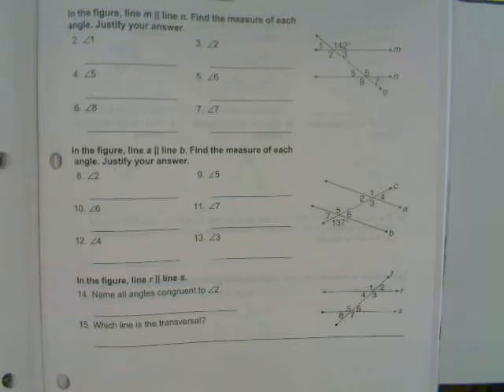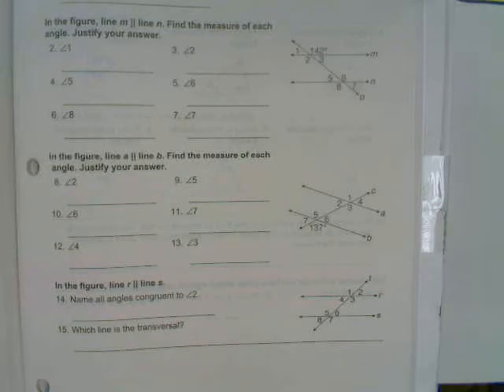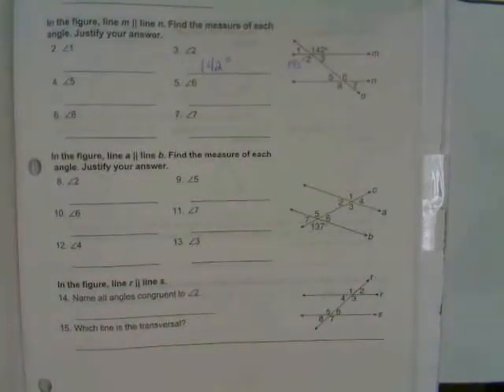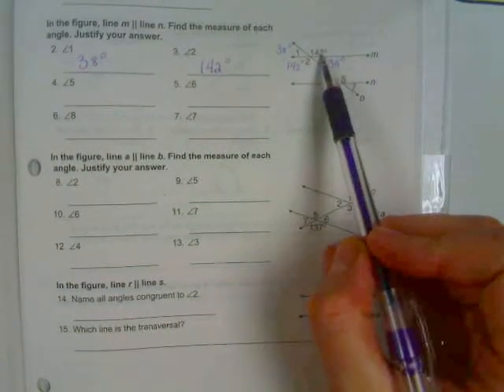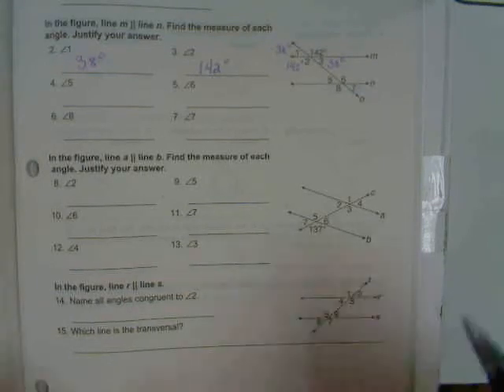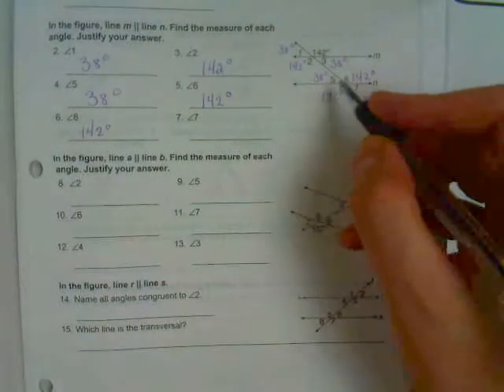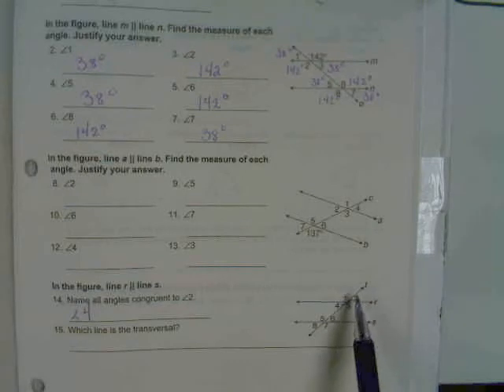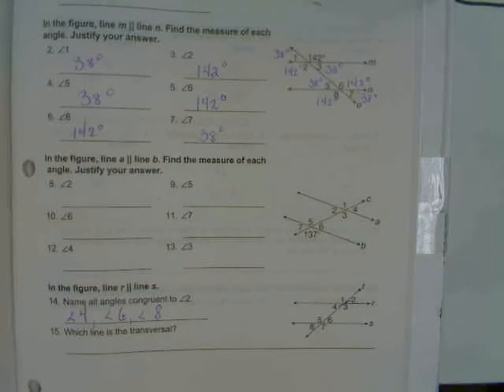Eighth Grade Homework Helper Workbook 7.2